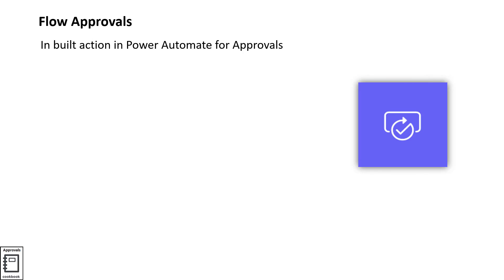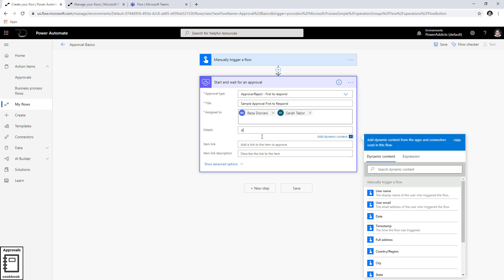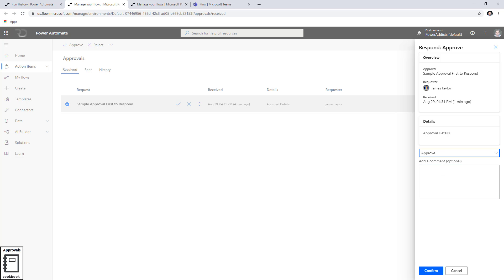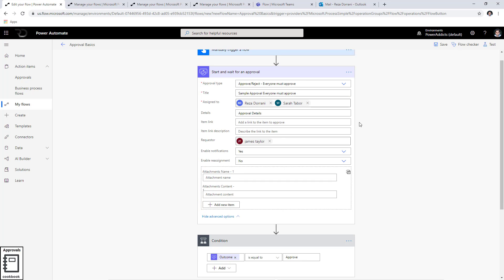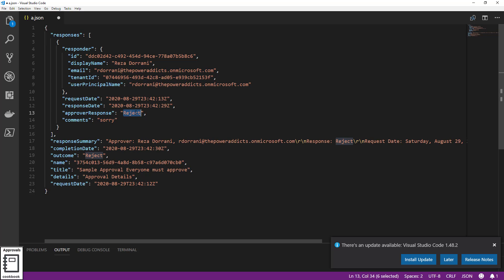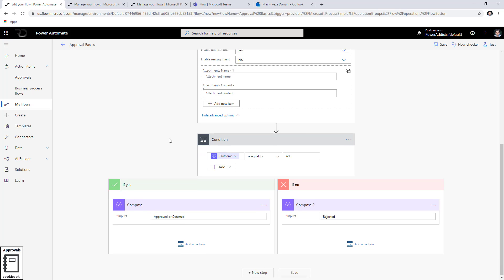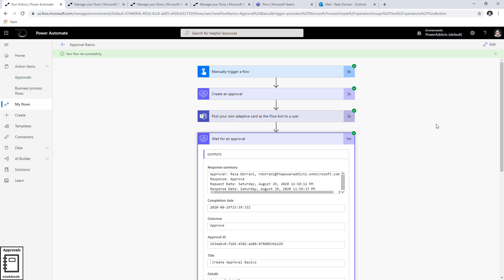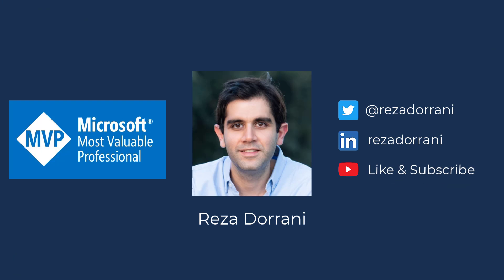Power Automate Approval Workflow Basics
In this Microsoft Power Platform video, we will explore the flow Approval action in detail and cover Power Automate Approval Workflow Basics.

Topics covered:
✔️Flow approval action basics
✔️Flow approval types
✔️Custom responses
✔️Get flow approval outcome
✔️Approvals on the go - Mobile App, Approvals dashboard & Email (Actionable messages)
✔️Approvals via Teams adaptive cards